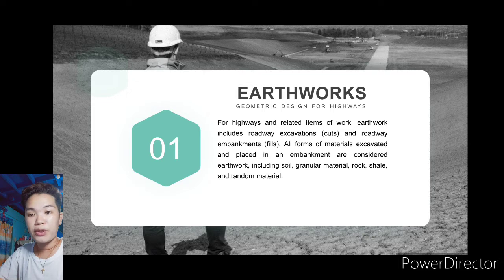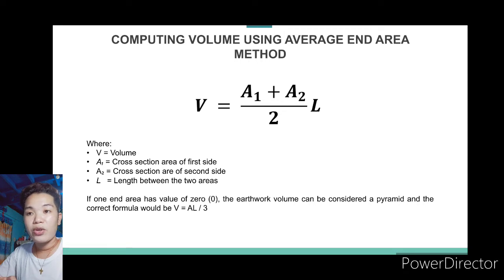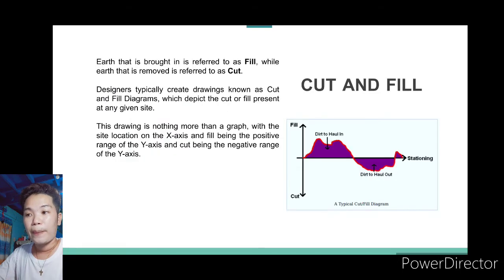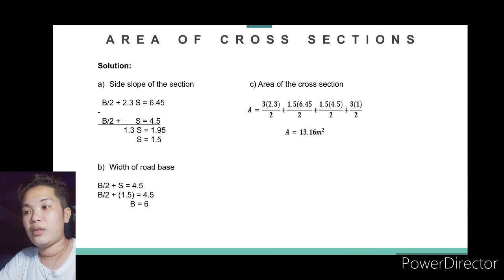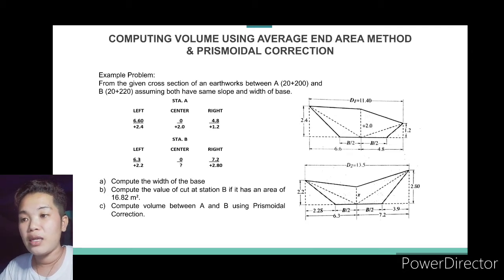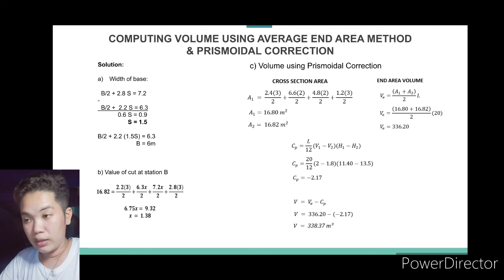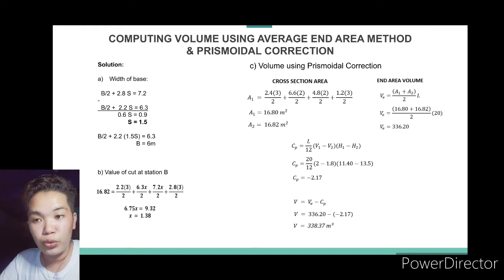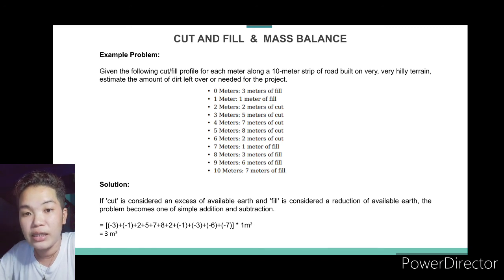GEOMETRIC DESIGN FOR HIGHWAYS AND RAILWAYS - EARTHWORKS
Reference Material:
Fundamentals of Transportation
Transportation, Highway Engineering and Ports & Harbor by Besavilla

Note: I would like to make a correction on the given value of one of the horizontal distance to the right side from distance 0 given on Example Problem 1 which I kept saying 4.25...the actual distance is really 4.5. Please forgive me on that matter since I'm really having some eye problems and sometimes what I tend to see for the first time last throughout the time.